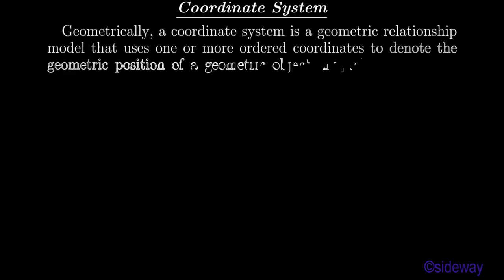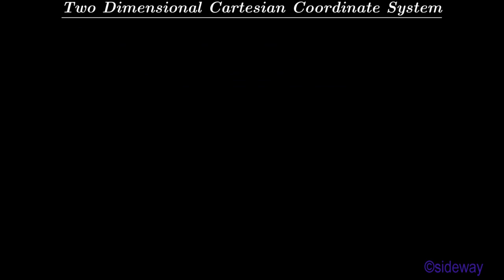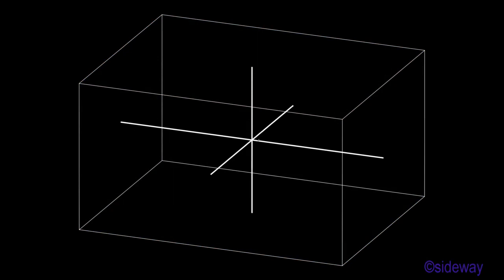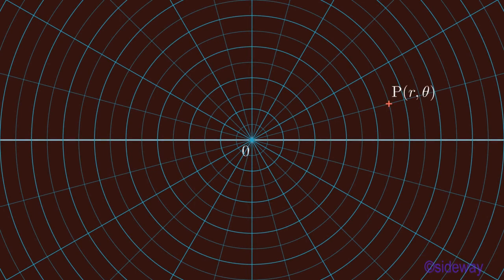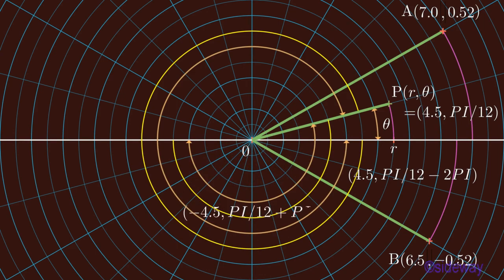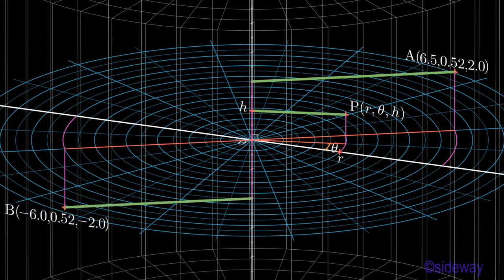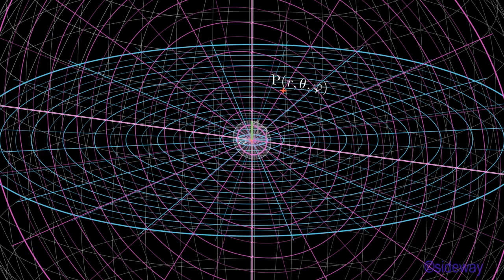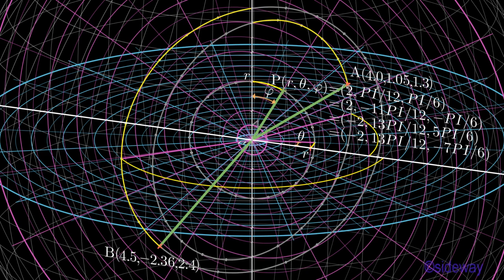computer graphics .230500451v0 introductory: coordinate system 0001a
PI=π
Chapters:
00:00 Start Screen
00:09 Coordinate System
00:56 Number Line Coordinate System
02:01 Two Dimensional Cartesian Coordinate System
03:32 Three Dimensional Cartesian Coordinate System
05:13 Polar coordinate system
07:41 Cylindrical coordinate system
10:08 Spherical Coordinate System
13:40 End Screen